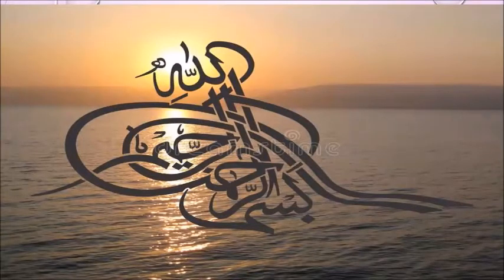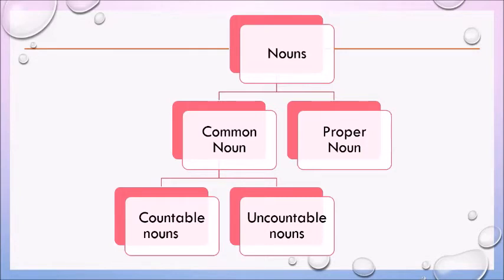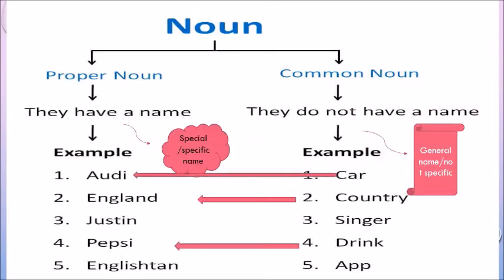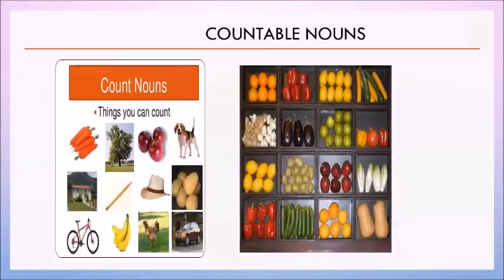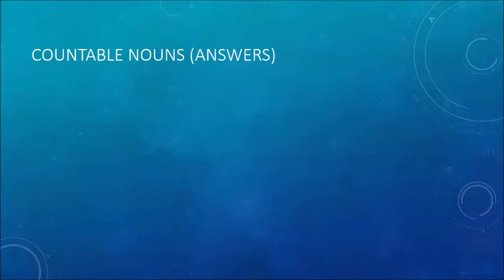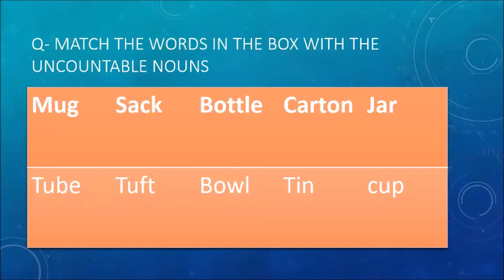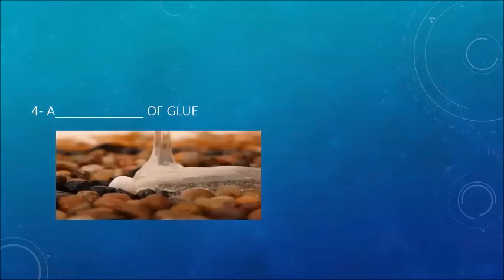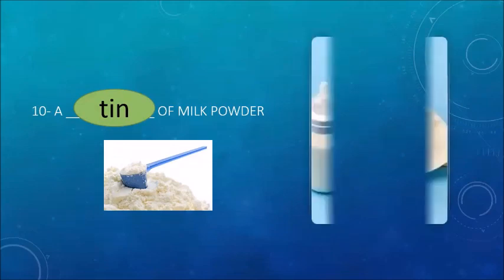English 5 | Lecture 06